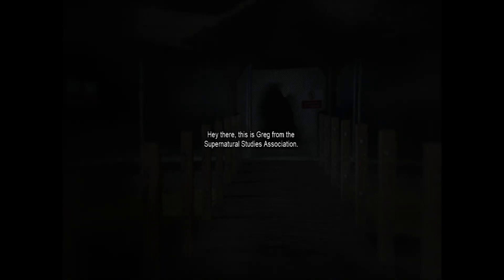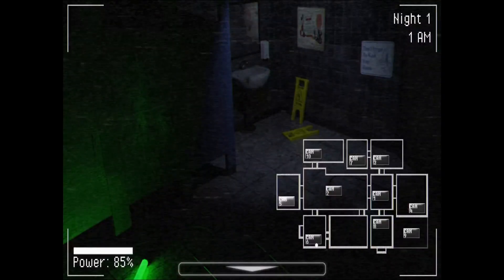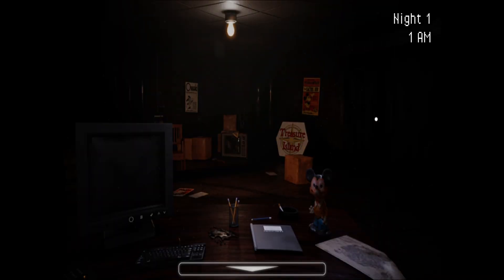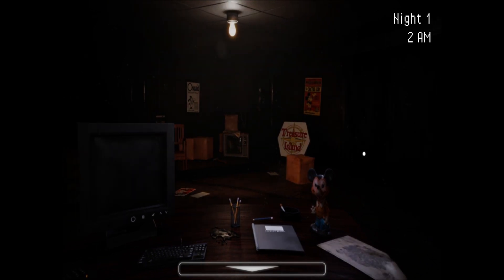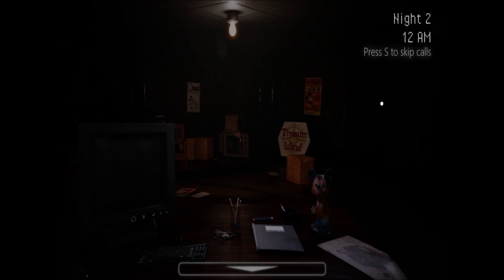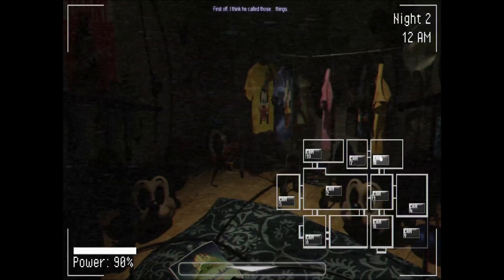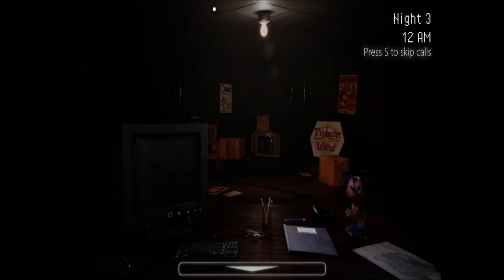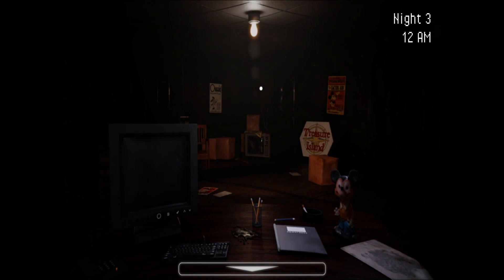The OLDEST FNAF Fan Game...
Thanks for clicking on this video. My content may not be the best, but I really appreciate all of you.

[Jesus said,] "By myself I can do nothing; I judge only as I hear, and my judgment is just, for I seek not to please myself but him who sent me."
—John 5:30